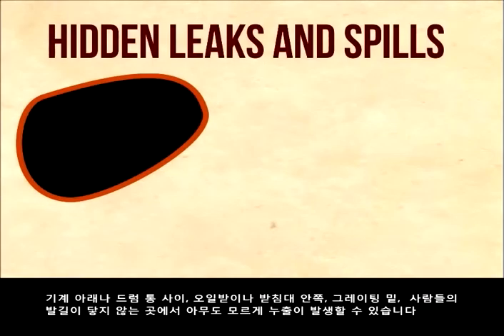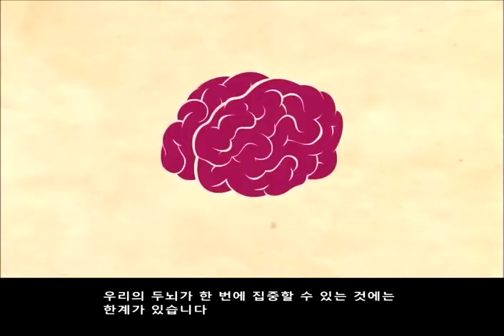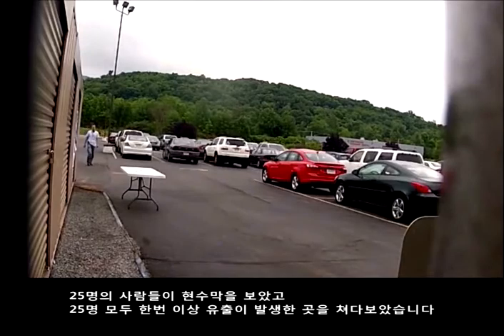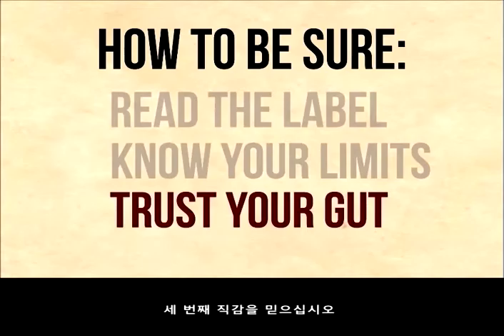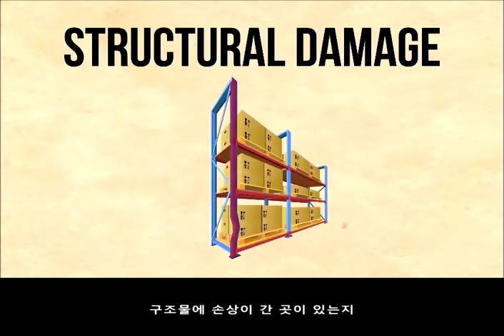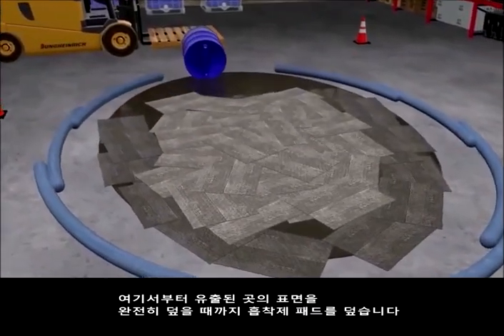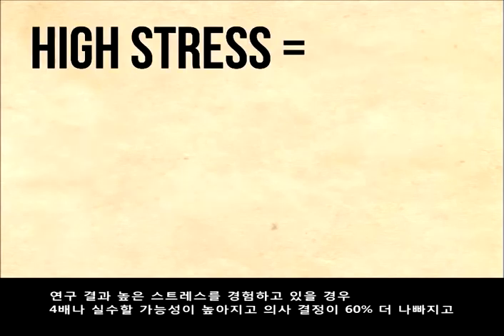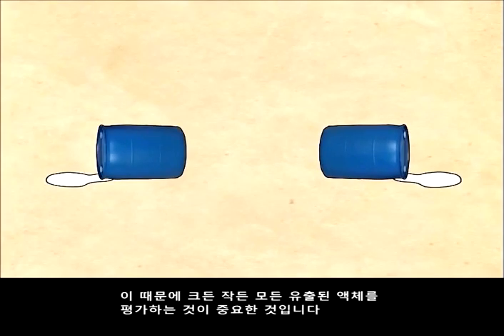[NewPig] 유출 대응 훈련 Spill Response Training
산업 현장에서는 매일 같이 수천만 리터의 위험한 액체를 드럼이나, IBC탱크에 저장하여 다루고 있습니다. 만약 사고로 인해 액체가 유출될 경우 주변 환경을 오염시키기 충분한 양입니다.